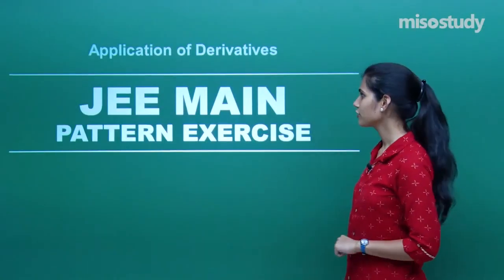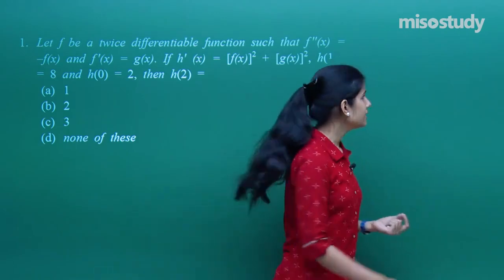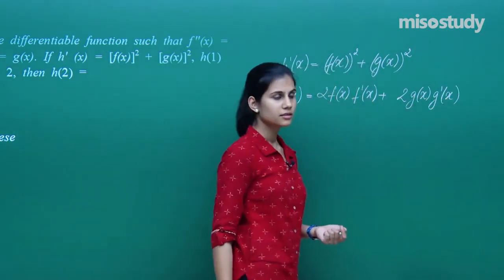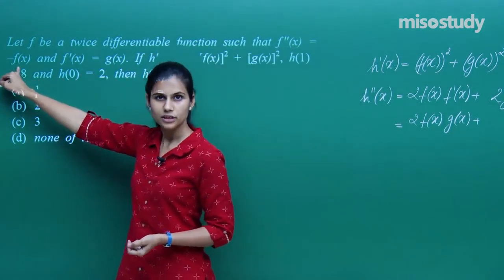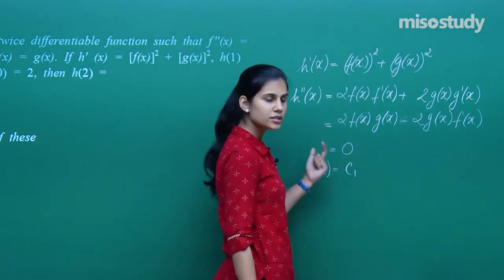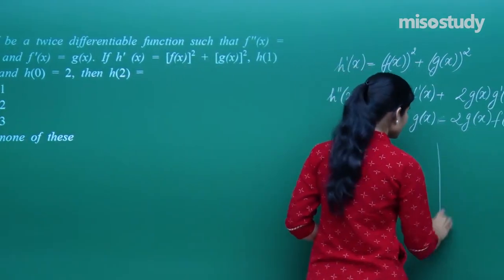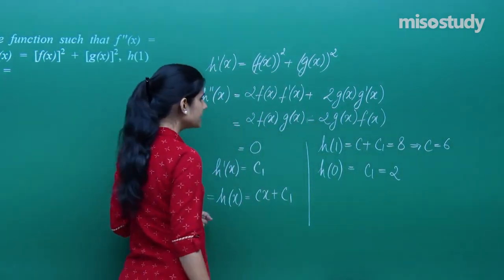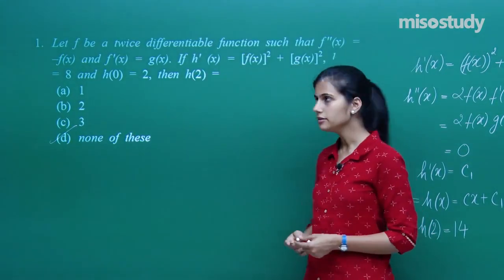JEE Mathematics | 23. Application of Derivatives | JEE Main Pattern Question Exercise | In English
▶ JEE Mathematics
▶ 23. Application of Derivatives

1. HD Video Lectures Designed by The Expert Faculties
2. Theory & Problem-solving Lectures of Full Syllabus
3. Chapter-wise Exam Pattern Question Exercise (Sample Question Papers)
4. Chapter-wise PDF e-Books
5. Chapter-wise Online Test
6. 24X7 Doubt Clearing
7. Hard Disk / Pen Drive / SD Card Courses (No Internet required)
8. 24X7 Online Streaming Course
9. Lecture Download Support for Android and iOS